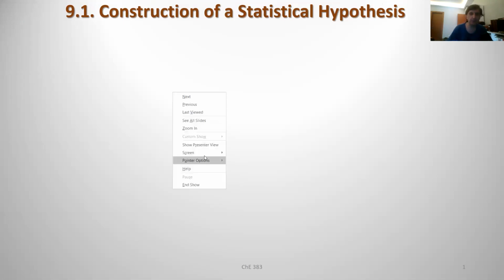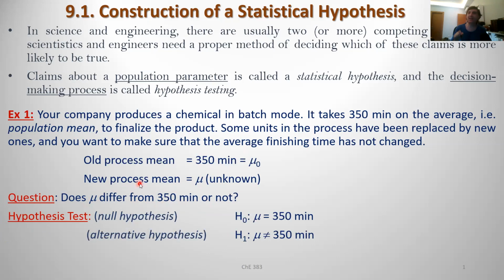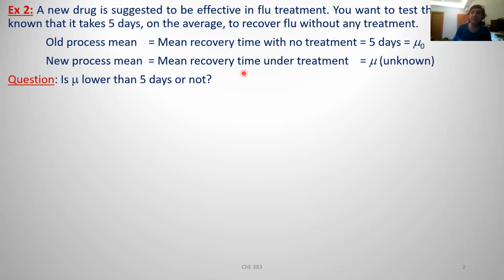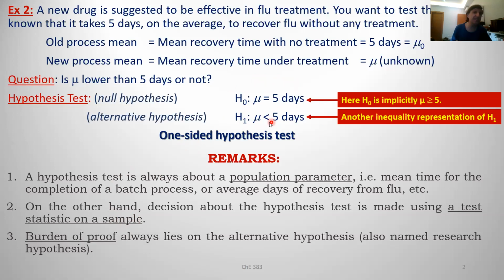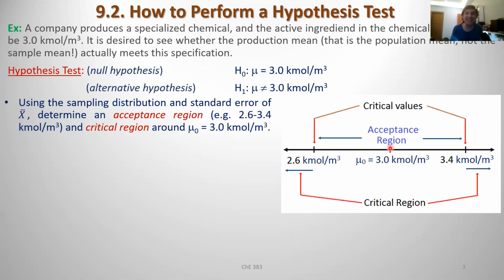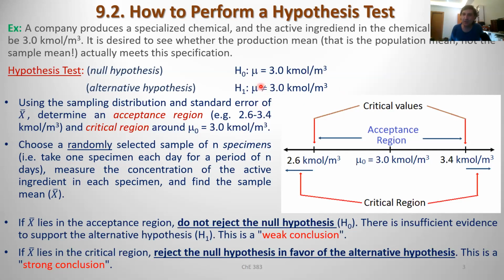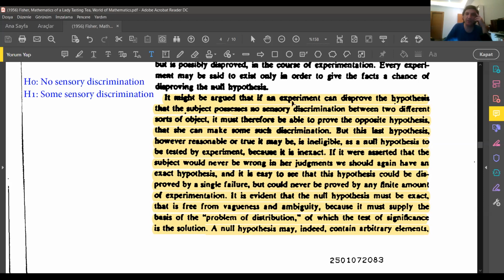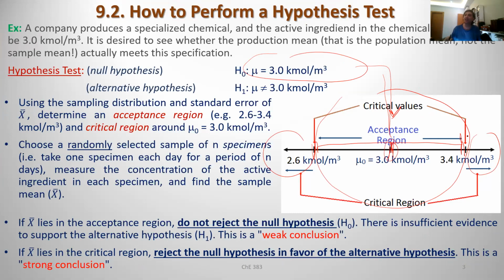ChE 383 Lecture 8A. Introduction to Hypothesis Testing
00:31 Definition of hypothesis testing.
02:19 Construction of the null and alternative hypothesis on an example (two-sided hypothesis test).
08:40 Construction of the null and alternative hypothesis on an example (one-sided hypothesis test).
14:25 Hypothesis test is always about a population parameter.
15:51 Sample statistics will be used in the testing phase of the hypothesis test.
16:28 Burden of proof lies in the alternative (research) hypothesis (more to be discussed below).
18:28 Testing phase of the hypothesis test.
21:22 Construction of the acceptance and critical regions, prior to sampling. Computation of the upper/lower critical values are to be discussed later.
24:27 Collect a random sample of n observations, and determine the sample statistics; here, sample mean.
24:55 Depending on the sample statistic falls in the critical or acceptance region, reject the null hypothesis in favor of the alternative hypothesis (strong conclusion), or fail to reject (weak conclusion) the null hypothesis, respectively.
29:29 An excerpt from "Mathematics of a Lady Tasting Tea" of Ronald Fisher on the difference between the logical status of the null and alternative hypotheses: the null hypothesis should be constructed in a way to be potentially rejected, e.g. an equality statement, or a statement to hold for ALL events.
           - Furthermore, the popular science book with the same title (it's an interesting read) can be
             found in our library:
39:10 The relation of Karl Popper's idea on falsifiability and hypothesis tests. There is an asymmetry between rejection (or refutation) and confirmation (or validation): a single observation may be used to reject a hypothesis, while no finite number of observations is sufficient to validate a hypothesis.
42:03 Hypothesis test conducted in jury trials: the verdict is either not guilty, or guilty. Note that not guilty verdict is not the validation of innocence, but merely an inability to refute the possibility of innocence.
45:06 The concept of "reasonable doubt" and O.J. Simpson's case.